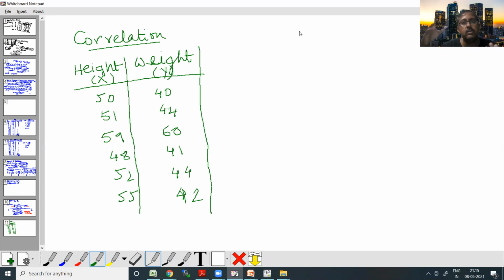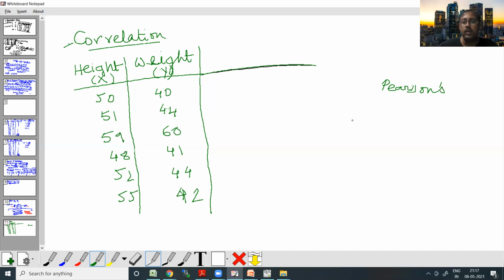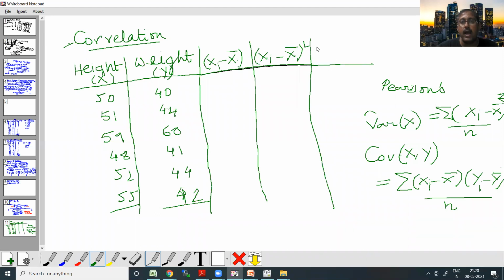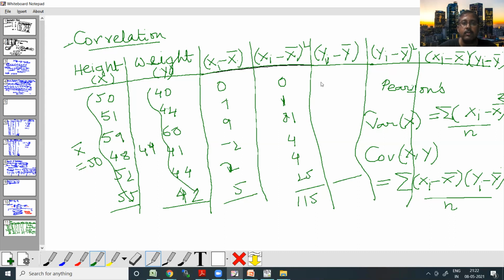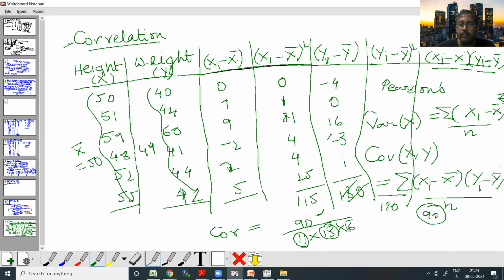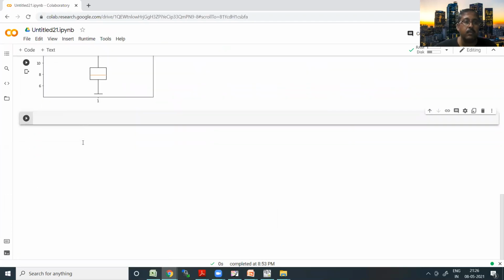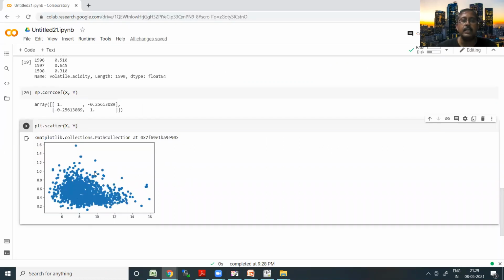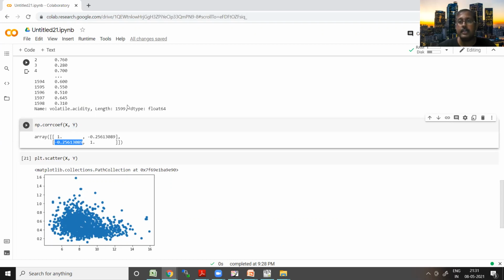L8 - Exploring Bivariate Properties of Data Correlation, Scatterplot